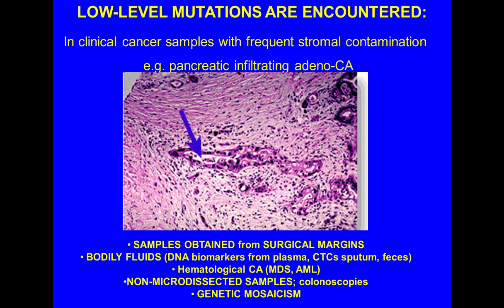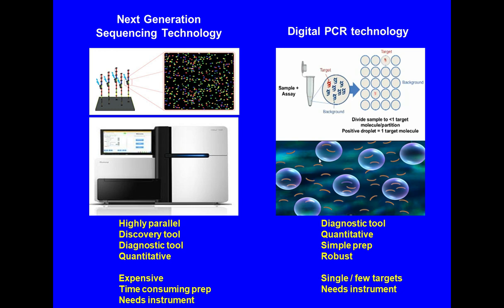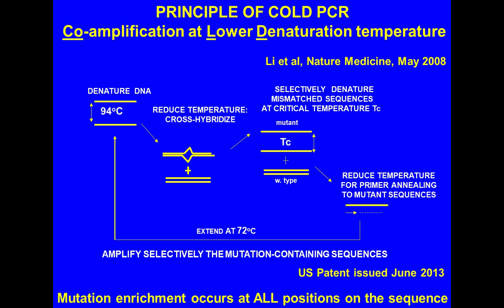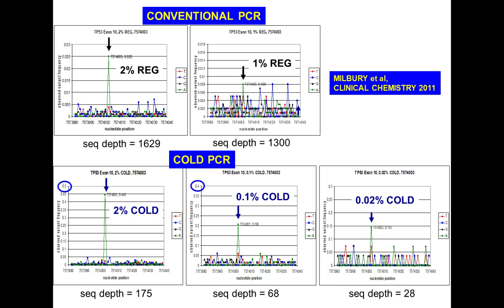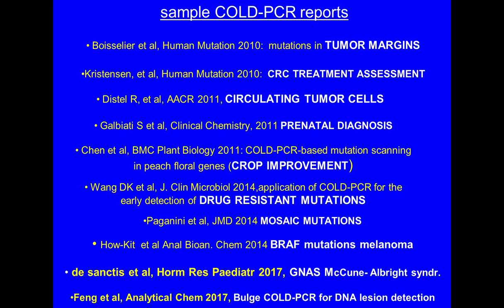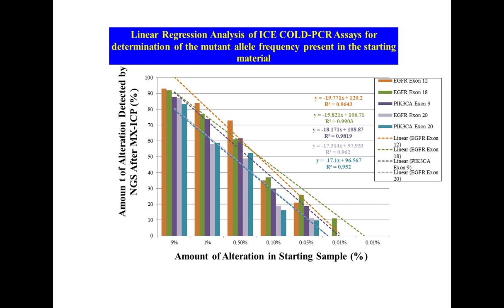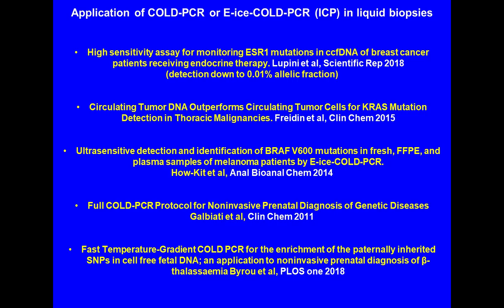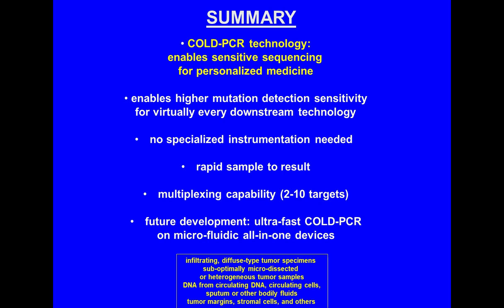COLD-PCR technology: current status and application in liquid biopsies for cancer..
Presented By:
Mike G. Makrigiorgos, PhD - Professor and Director of the Medical Physics & Biophysics division in Radiation Oncology at Dana Farber Cancer Institute and Brigham and Women's Hospitals, Harvard Medical School

Speaker Biography:
Dr. Makrigiorgos is a Professor and Director of the Medical Physics & Biophysics division in Radiation Oncology at Dana Farber Cancer Institute and Brigham and Women's Hospitals, Harvard Medical School. He is as ABR-certified radiation oncology physicist and he also directs his DNA technology laboratory and a radiation pre-clinical facility. His research interests include the development of novel DNA technologies for molecular diagnostics in Oncology and the detection of circulating cancer biomarkers. Funded continuously by NIH over the last 25 years, he invented several new techniques for molecular diagnostics, including Balanced-PCR, COLD-PCR and NaME-PrO. He is a Member of the Editorial Board of Clinical Chemistry and has published over 150 articles in journals including Nature Medicine, Nature Biotechnology, Nucleic Acid Research and Clinical Chemistry. He received his undergraduate degree in Physics from the University of Athens, Greece, his PhD in Medical Physics from the University of Leeds, UK and his postdoctoral training in radiation biology from Harvard Medical School, Boston.

Webinar:
COLD-PCR technology: current status and application in liquid biopsies for cancer and prenatal diagnosis

Webinar Abstract:
Since its original development (2008) COLD-PCR has been used by several groups for increasing the sensitivity of mutation detection in different settings including cancer diagnostics and prenatal screening. This webinar will review the principle and basic improvements in the technology over the years and will describe envisioned clinical applications in liquid biopsies.

Learning Objectives:
-Learn about COLD-PCR principles
-Understand COLD-PCR application in DNA diagnostics
-Understand the comparison with other technologies

Earn PACE Credits:
1. Make sure you’re a registered member of LabRoots
2. Watch the webinar on YouTube or on the LabRoots